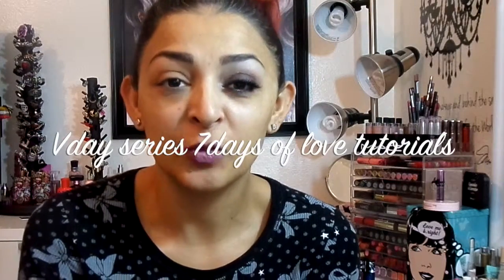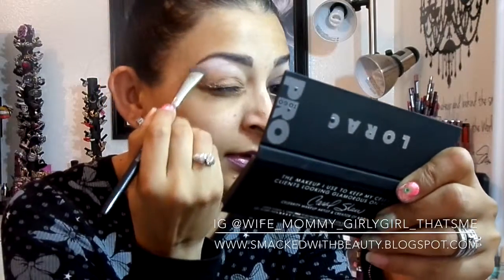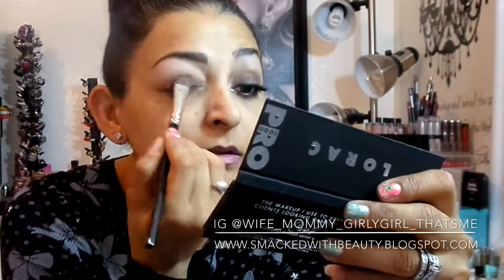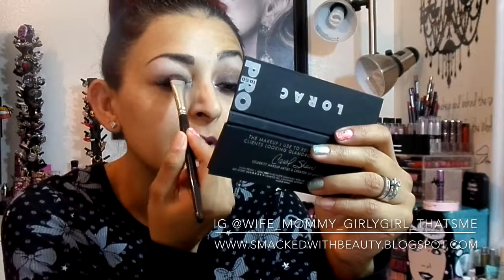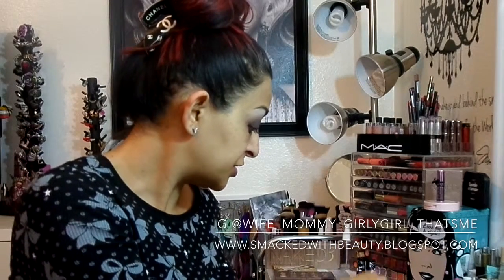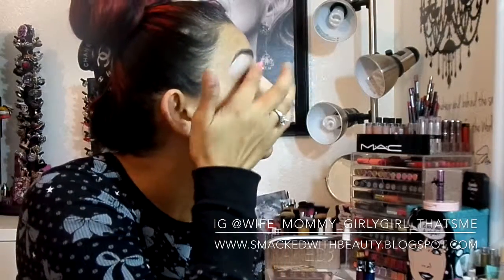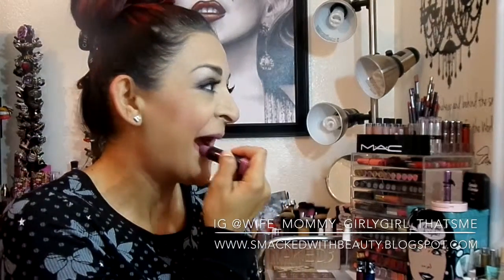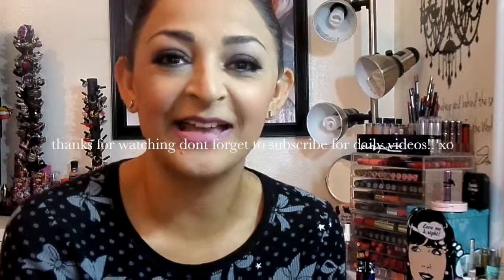Valentines Day Tutorial Day1 Lorac&mac pallet ~Series 7days of love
Hello beauties.